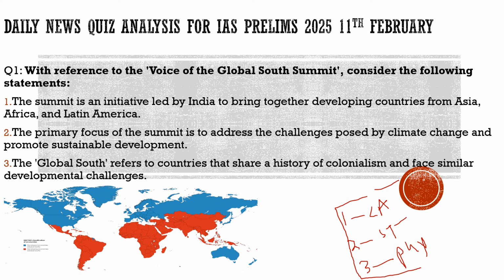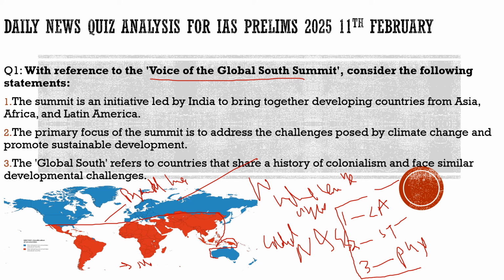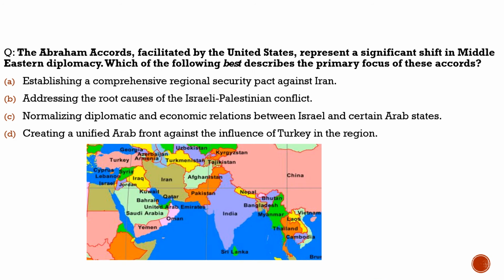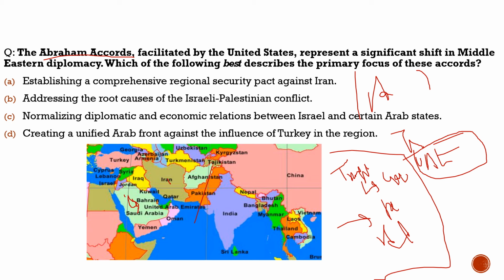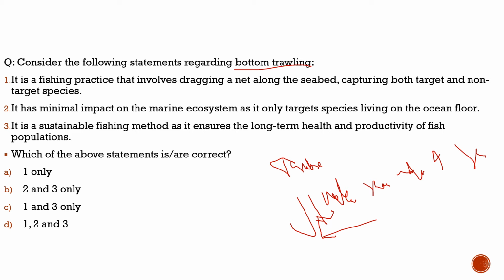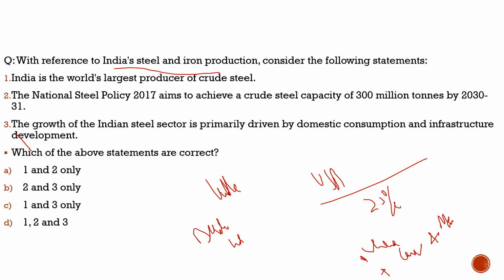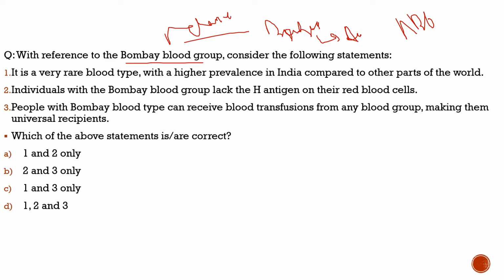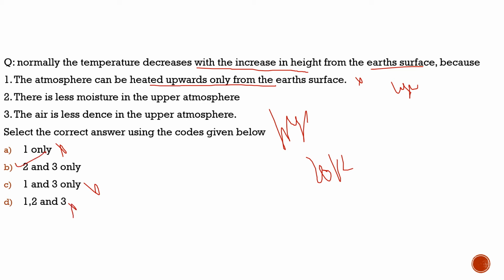Daily Current Affairs Quiz|11th February| The Hindu News Analysis Questions|Current Affairs Today